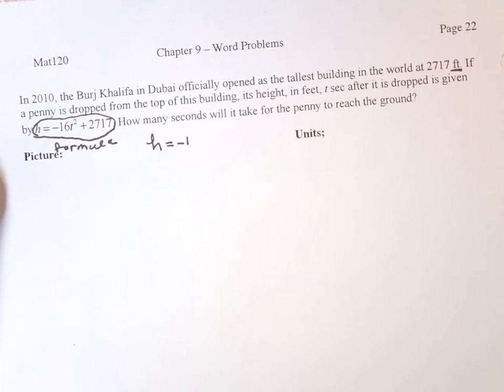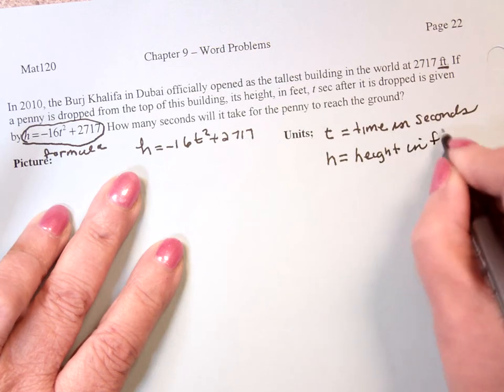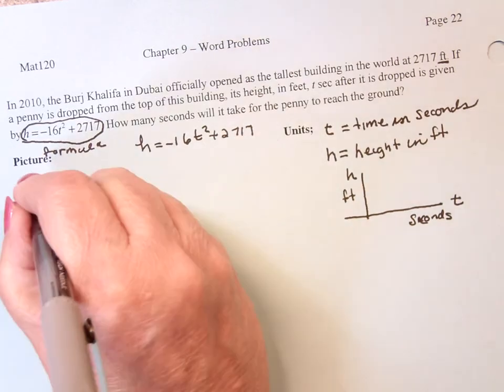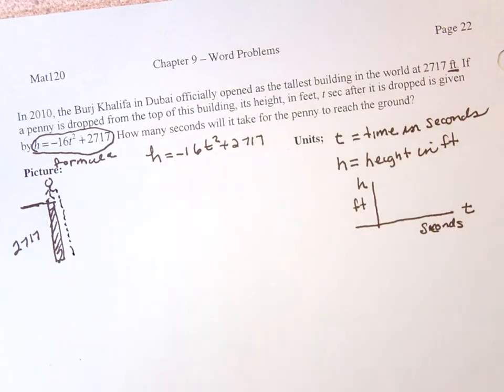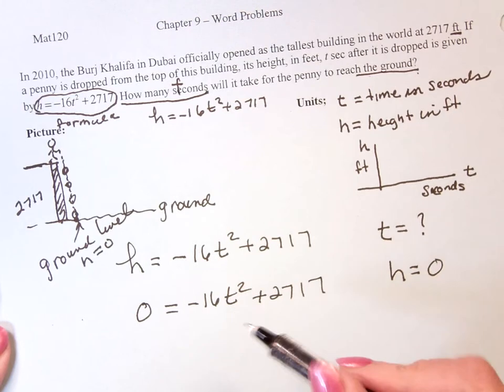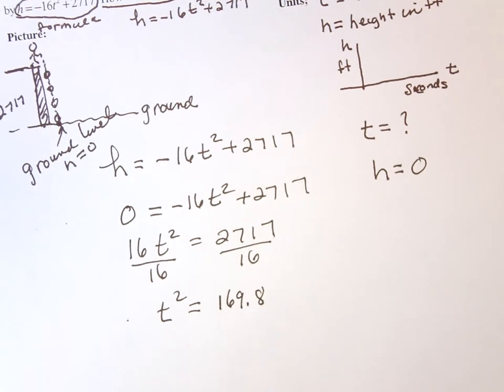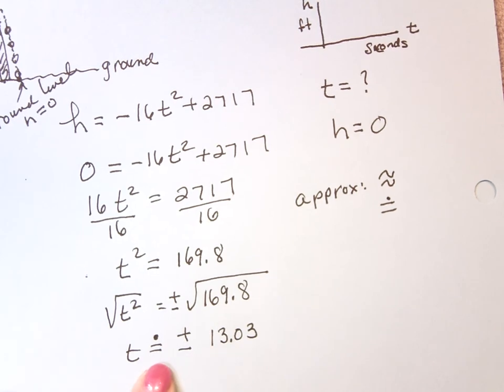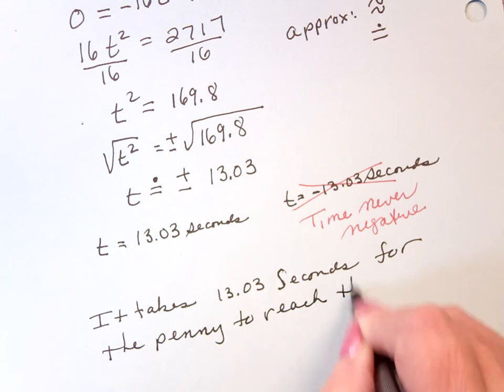120 word problems page 22